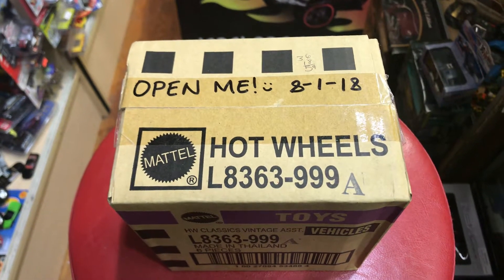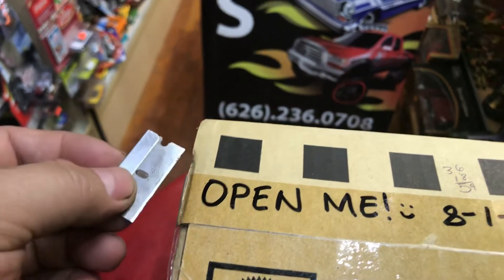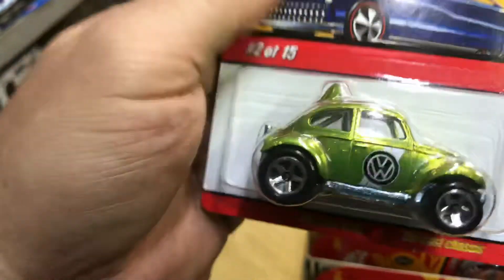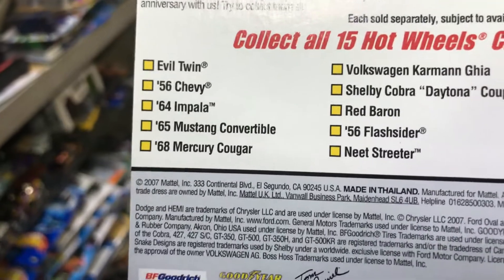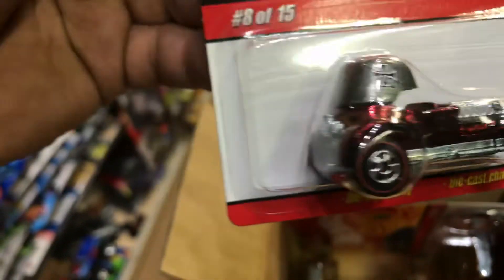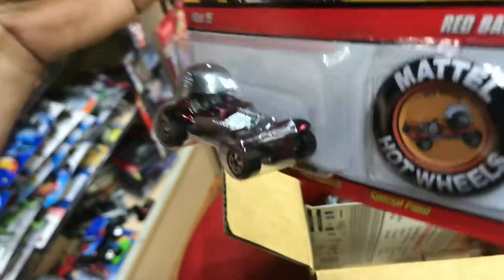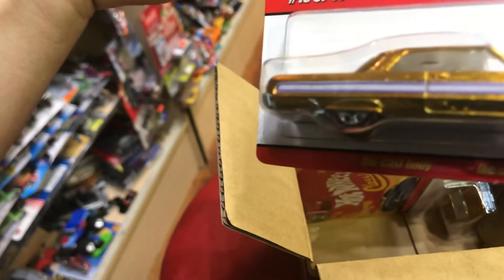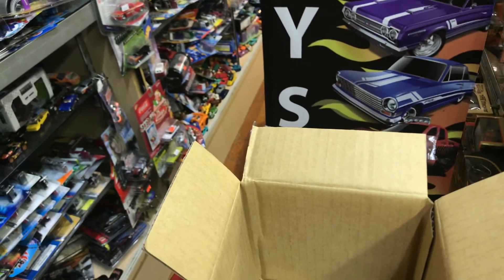Playdays Collectibles with another Hotwheels box surprise. 8.1.18